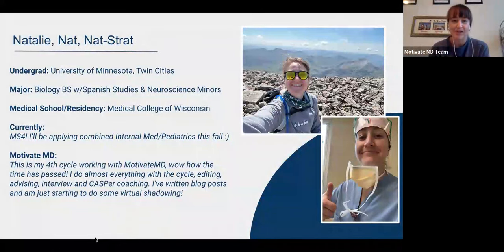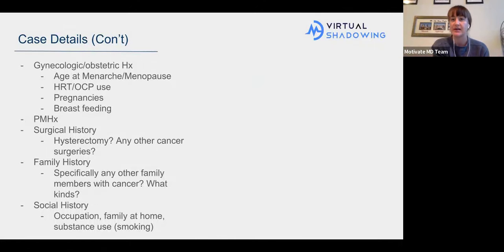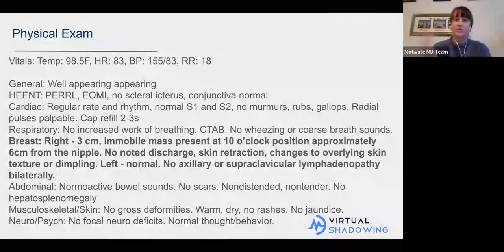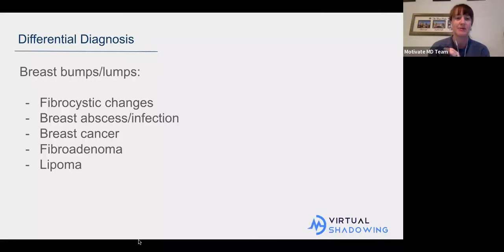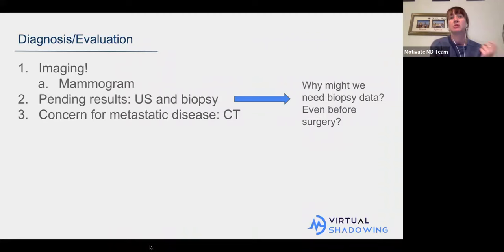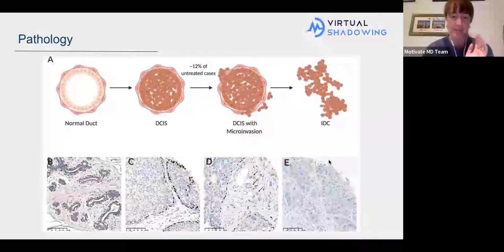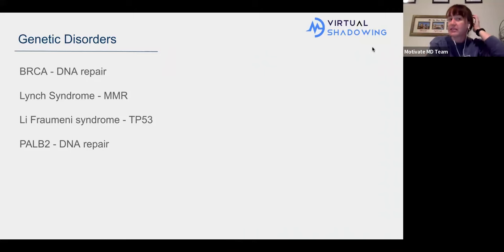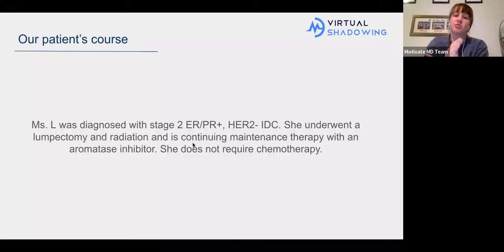Virtual Shadowing: Breast Cancer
Welcome to Virtual Shadowing! Below are this session's details:
Here's the link to this session's SOAP Note, Quiz and Feedback: